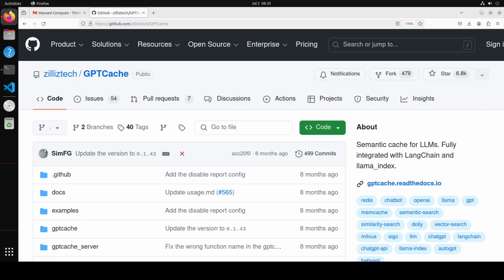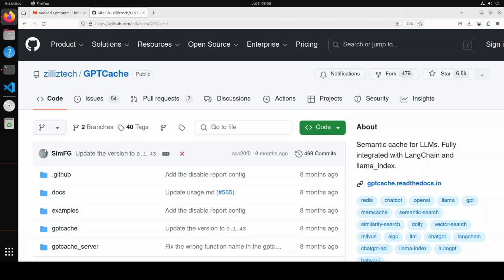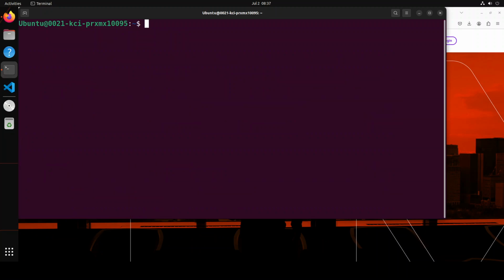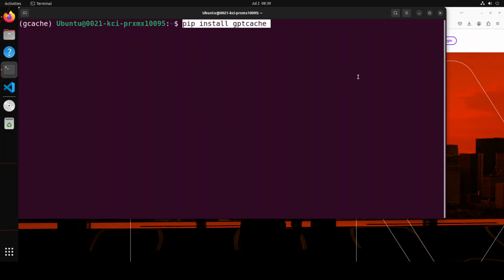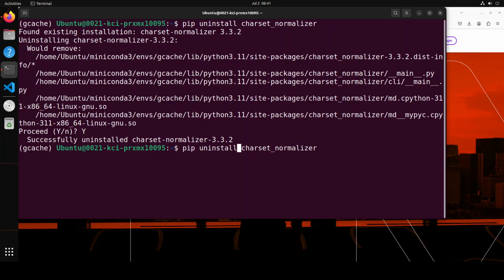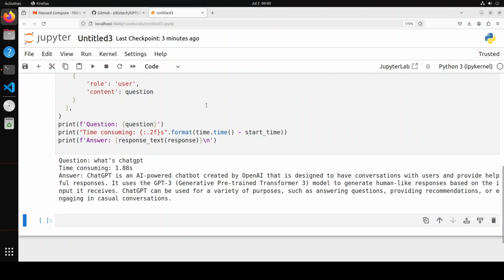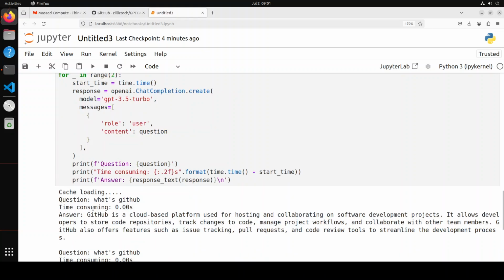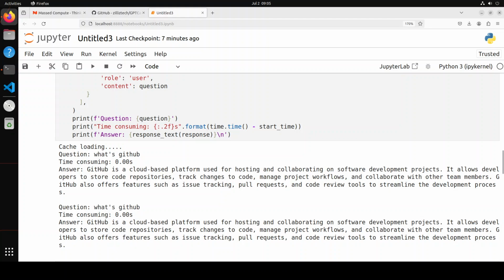GPTCache - Save Cost on LLMs - Semantic Cache for AI Models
This video installs GPTCache locally and save cost on LLMs. It is a semantic cache for storing LLM responses.